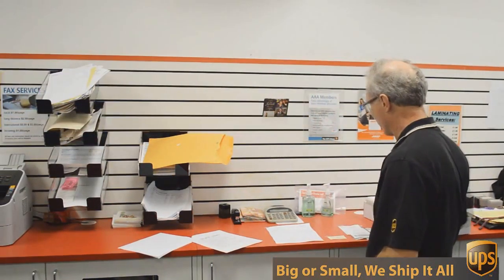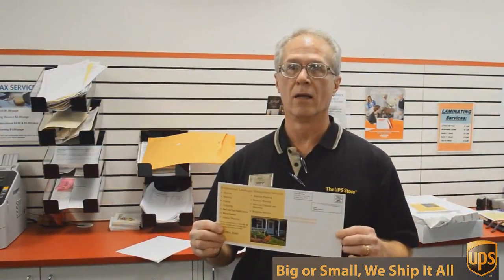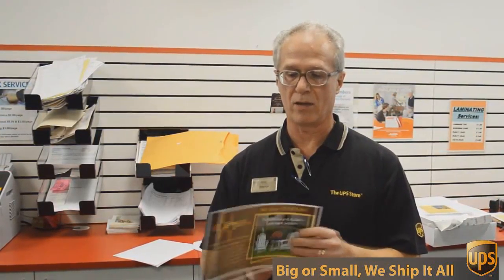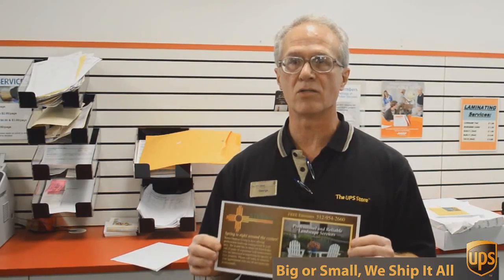Digital Printing Jollyville TX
porcelain.